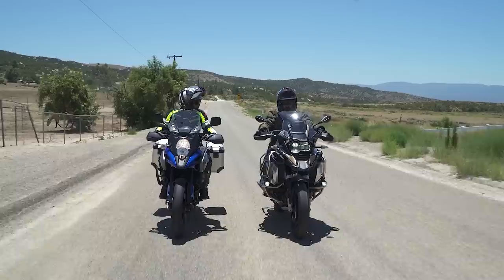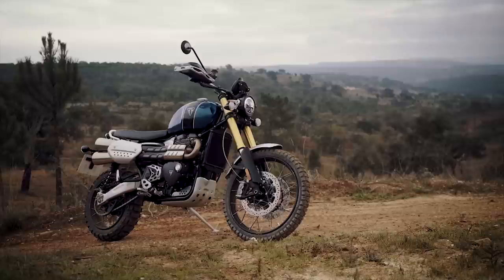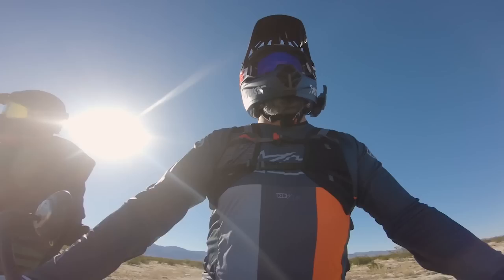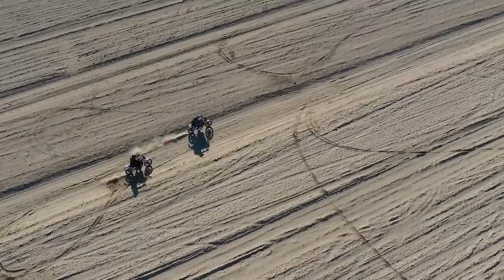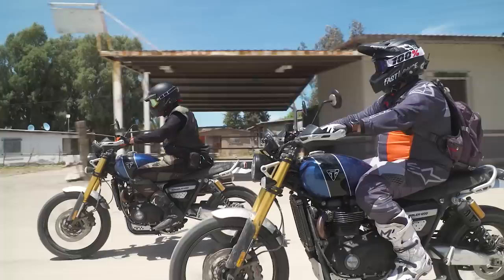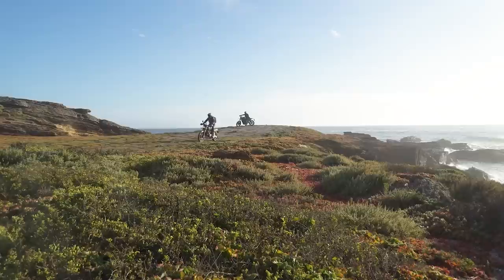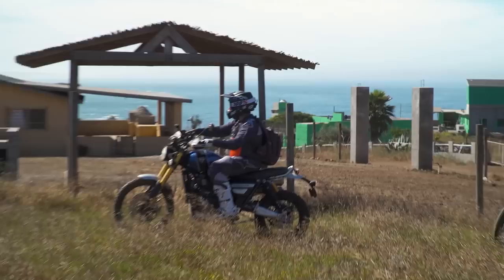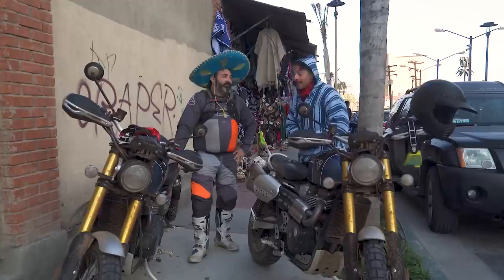Triumph Scrambler 1200s Do The Baja 500 For $500 | On Two Wheels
On Two Wheels got its hands on a pair of 2019 Triumph Scrambler 1200 XEs and rode them south of the border. Dawes and Waheed do their own version of the Baja 500, covering 500 miles and spending only $500 for three days and two nights in Northern Baja.

There’s no doubt that the adventure-touring segment is red hot these days. And while this class of motorcycle offers plenty of performance and utility, they can be a handful in a new riders hands. Plus they look funky and take up too much real estate in the garage. Does Triumph have the answer with its new Scrambler 1200 XC and XE duo? Curious to know more, the guys head to Portugal to be among the first to ride it during the official press introduction.

We outline that experience during the 2019 Triumph Scrambler 1200 XC And XE First Ride Review. While we were impressed with the performance and versatility of the new Scrambler 1200 duo, we headed home wanting to know more. Specifically, how will these bikes fair in the real rough stuff? So we headed to the off-road desert riding mecca of Baja California to find out with Triumph's up-spec and long-travel-suspension-equipped Scrambler 1200 XE.

Baja and competition go hand in hand, so we did our own version of the Baja 500. The mission: Ride 500 miles with $500. Easy, right? Well, it’s a bit tougher with two bikes, and a nearly unlimited supply of savory taco stands.

We traced some of the Baja 500 racecourse which took us to the El Diablo dry lake bed. After testing the Scrambler’s ability to wheelie and power-slide over fluffy dirt, we sought out go-go juice (you can’t Google maps a gas station in Mexico as you can in the States). After spending the night in the hills at Mike’s Sky Ranch we pointed the compass west toward the Pacific to see if the Scrambler 1200 can play in deep wet sand.

After throwing huge sand tails off the tires of our Scramblers we got back on course toward Coyote Cal’s, another popular Baja 500 waypoint. We pulled in just before dark for a solid night’s rest while ocean waves rocked us to sleep.

Triumph wanted its bikes back, and we needed to show our faces back in at the Motorcyclist office in SoCal. Never ones to be rushed, we took the scenic way back toward the Tijuana border, not before grabbing some souvenirs for the trip. Hungry for more? Find out for yourself in this episode of On Two Wheels.

Dawes' Gear Baja:
Helmet: Bell Moto-9 MIPS Fasthouse
Goggles: 100% Racecraft Goggle
Jersey:  Alpinestars Venom Racer Jersey
Pant: Alpinestars Venom Racer Pant
Glove: Alpinestars Vision Aviator Glove
Boots: Alpinestars Tech10
Backpack: Leatt 2.0 GPX XL Hydration System

Waheed's' Gear Baja:
Helmet: Bell Moto-3
Goggles: 100% Barstow
Jacket: Thor Terrain Green Jacket
Jersey: Thor Terrain Black Jersey
Pant: Thor Terrain  Camo In The Boot Pant
Glove: Thore Rebound Red/Orange Black Gloves
Boots: Alpinestars Toucan Gore-Tex Boots
Fanny Pack: Thor Vault Tool Pack